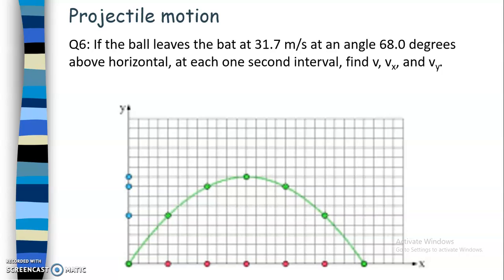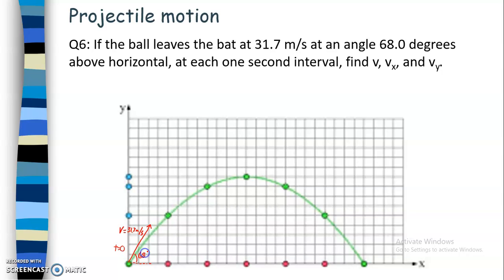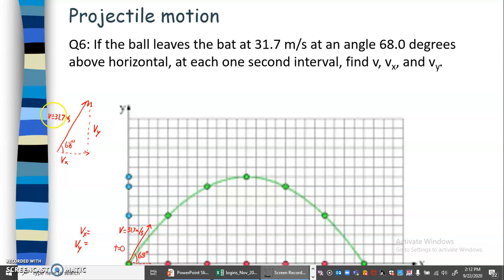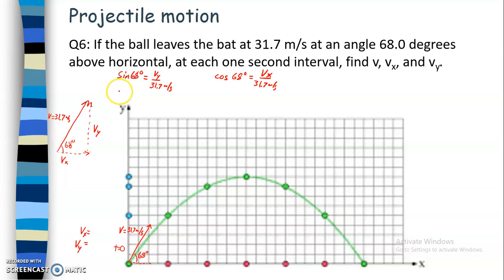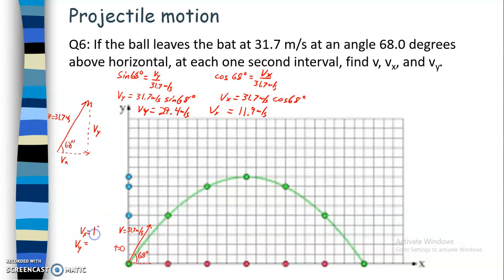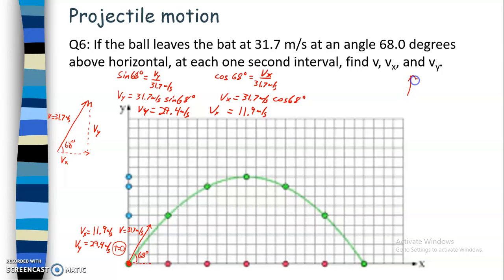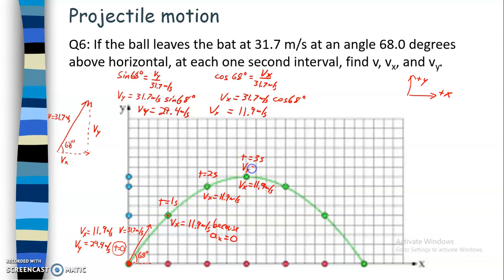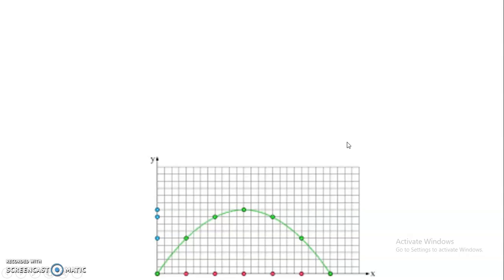Chapter 3 class 9